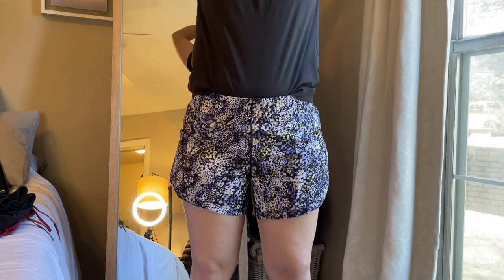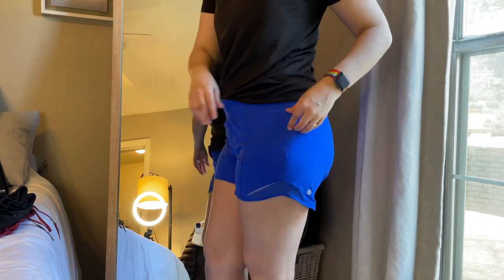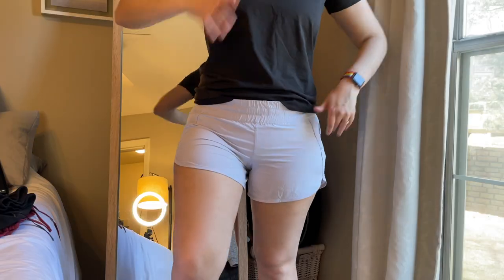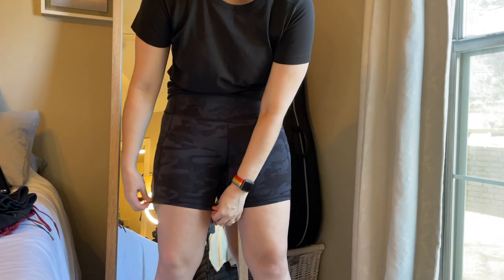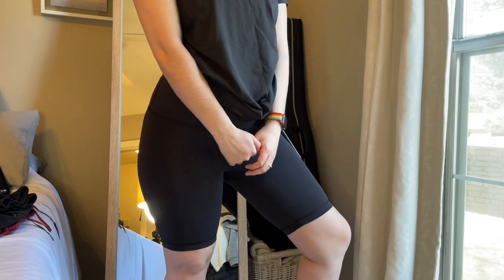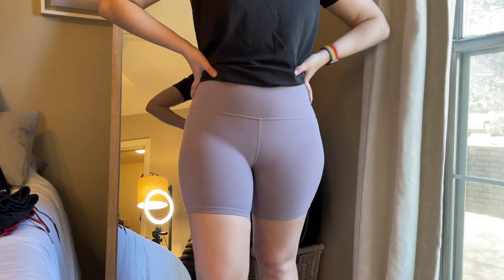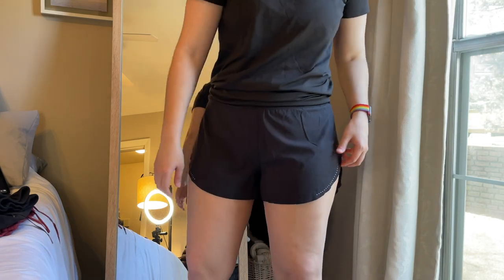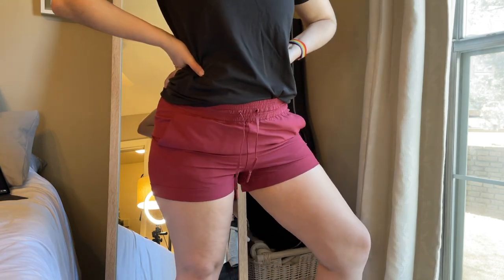2021 LULULEMON SHORTS COLLECTION | Align, Hotty Hot, Tracker, Wunder Train, & more!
Hello guys!

My name is Ariella, and I make videos about my life as a second year medical student in the United States.

It's probably not super feasible for me to search every single color of every short since many of them are past season styles, but I will like the style below if it is still something that is available for purchase on Lulu's website :) If you're looking for old styles and colors, or you want a discount, I recommend the Facebook groups and reddit page!

Measurements:
Band: 29.5
Chest: 35
Waist: 29
Hips: 43
Thighs: 22
Calves: 15

Find Your Pace: not on site
On The Fly: not on site
Spring Breakaway: not on site